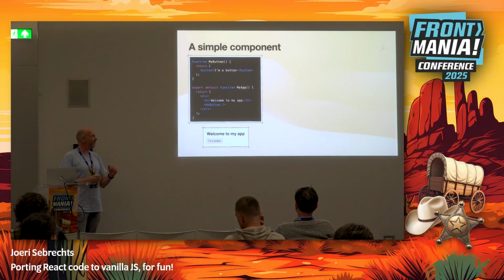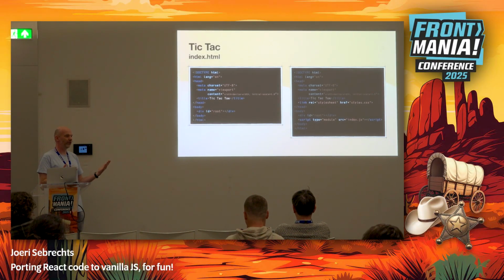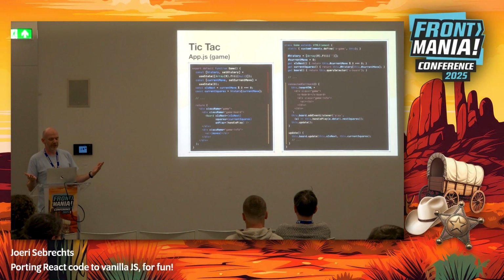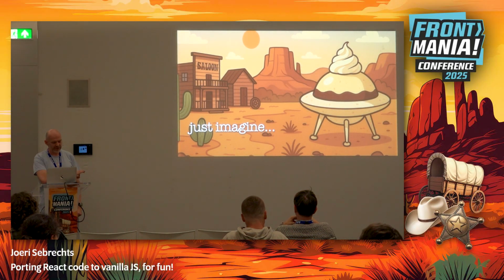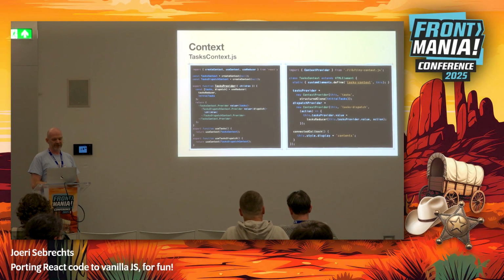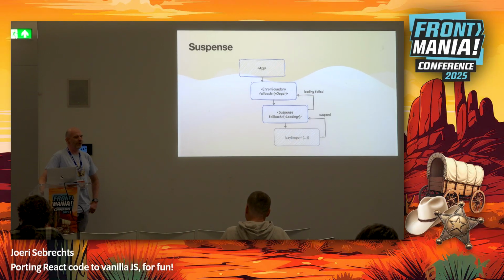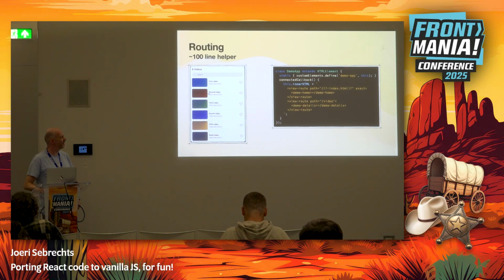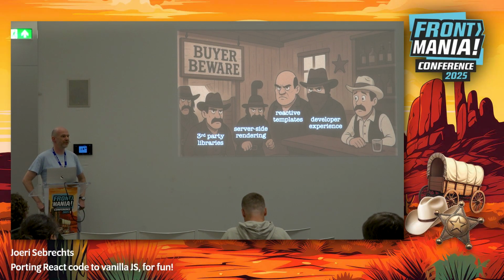Porting React code to vanilla JS for fun i Joeri Sebrechts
The chasm between the capability of vanilla JS and React is often seen as insurmountable. What happens when we try to port headliner React demos to vanilla web code? What are the equivalents of advanced React features like context or suspense? Let's walk through some examples of ported code, see what works in vanilla JS, and find out where React still has the edge.